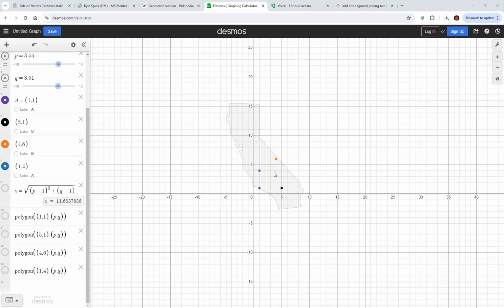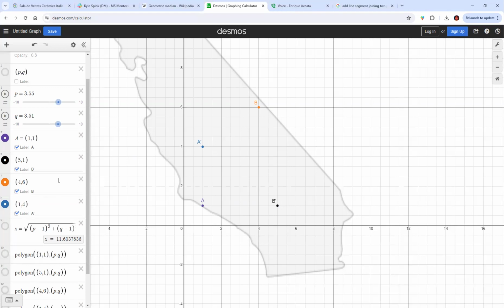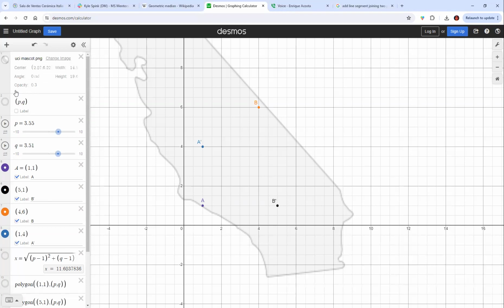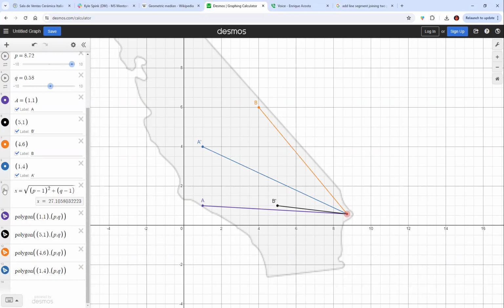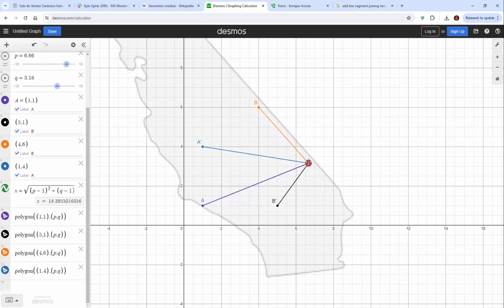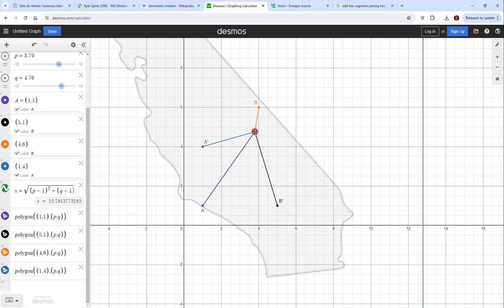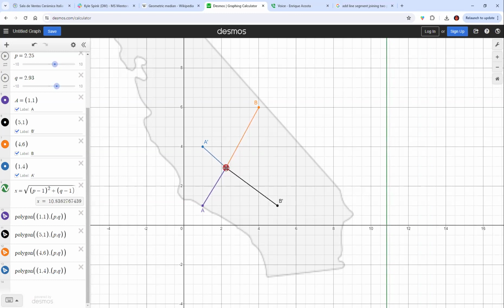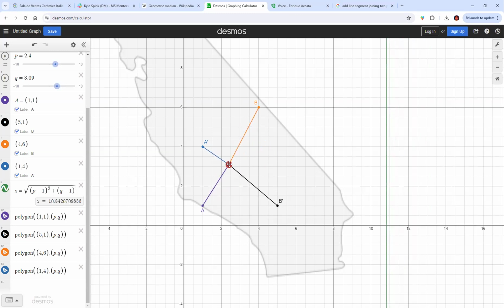Part 1 iii (c) Geometric median - Meeting 4 - Spring 2024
We explore the concept of geometric median as a center −a place where the sum of distances to the initial points is as small as possible.